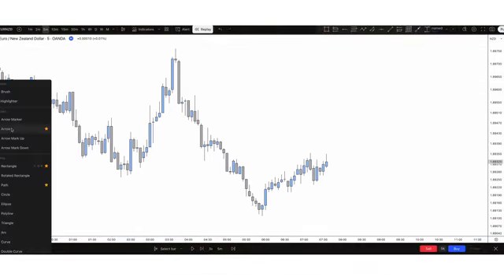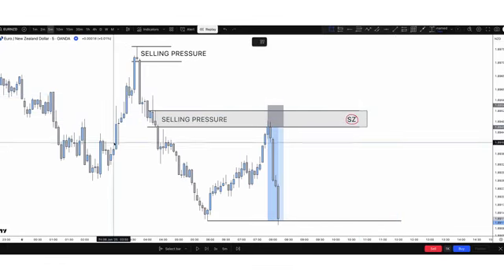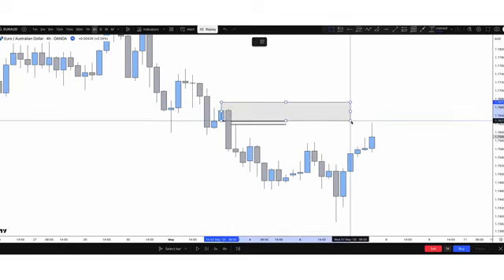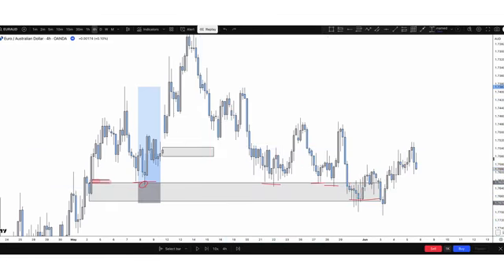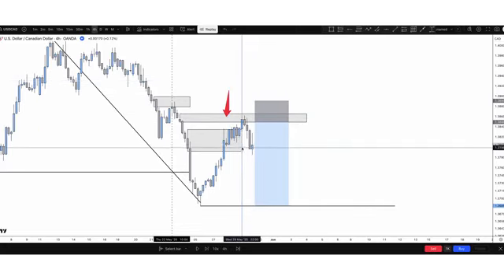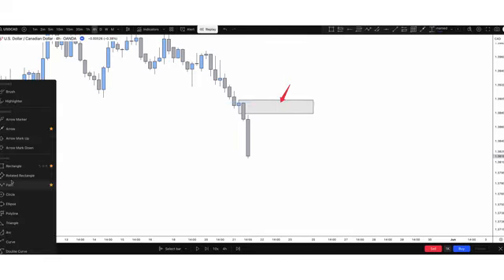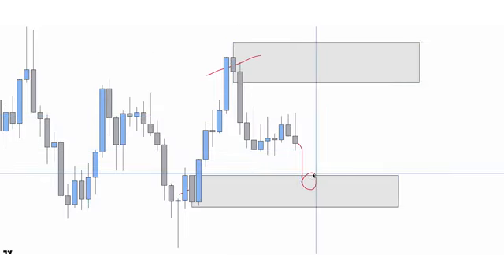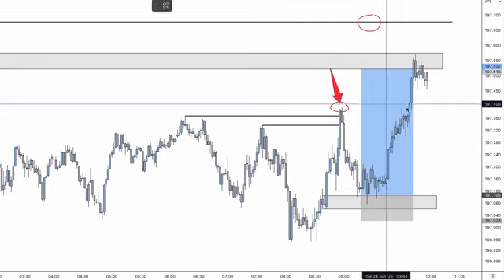January 18, 2026